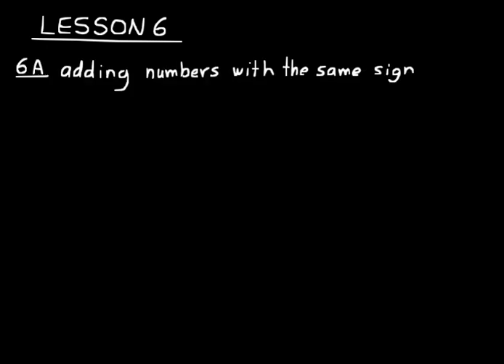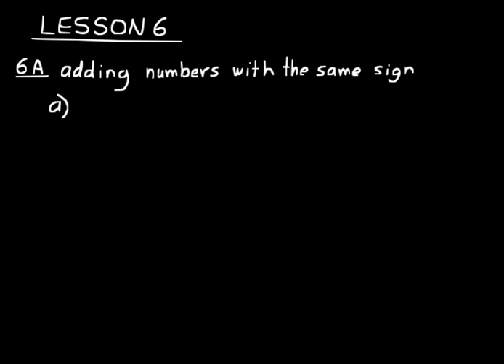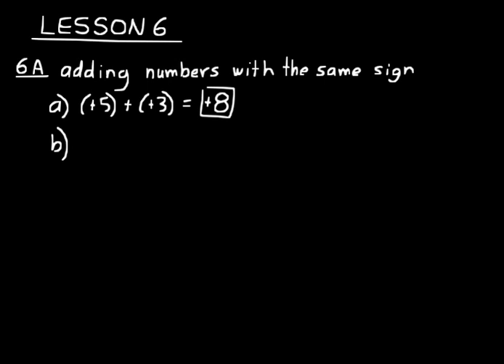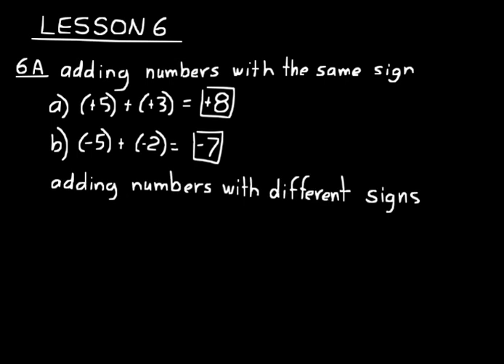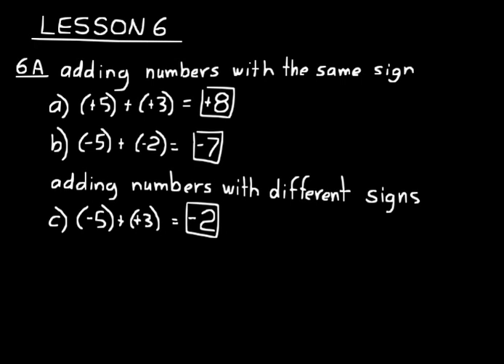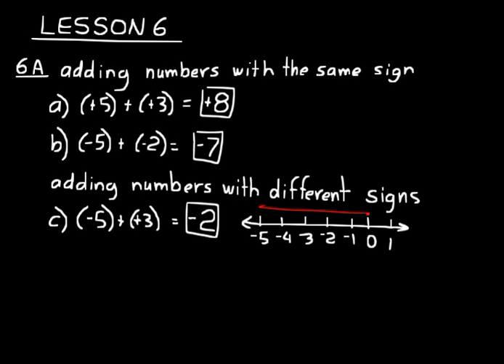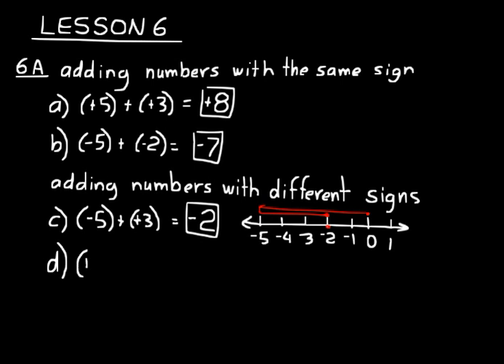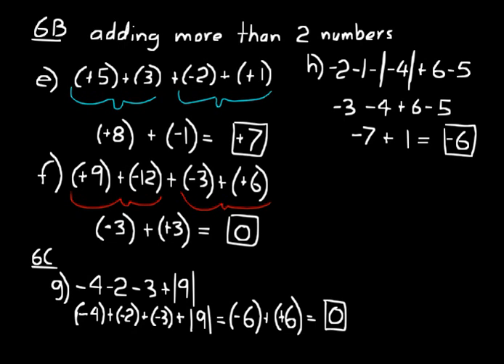DIVE Video Lecture for Saxon Algebra 1 3rd Edition Lesson 6